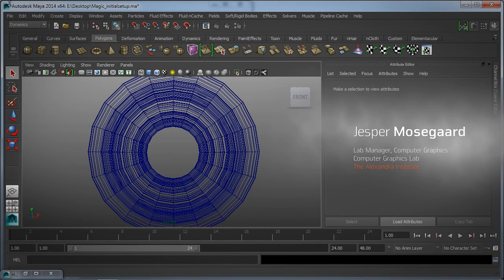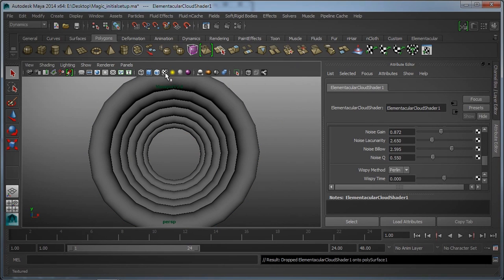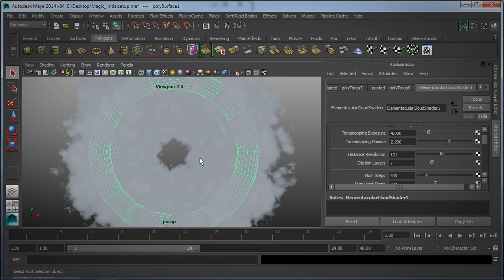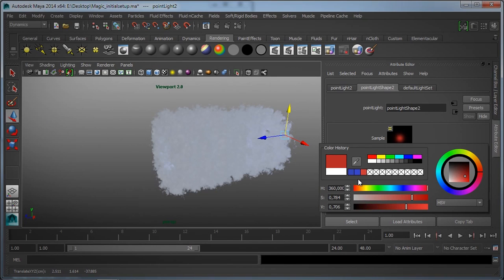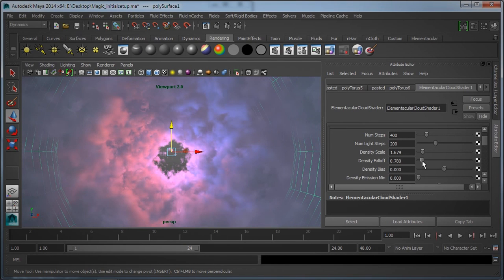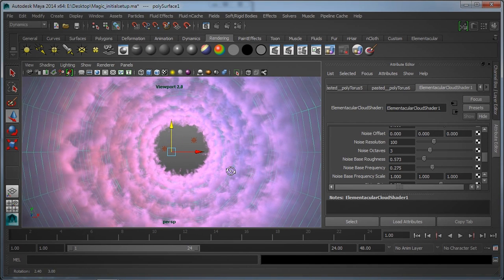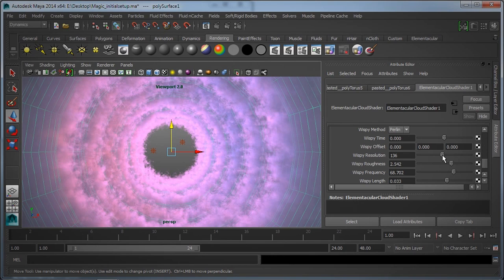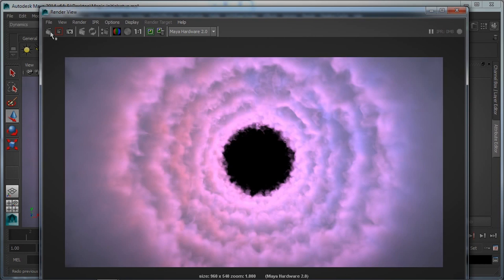Elementacular 1 3 Magical Tunnel Tutorial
Elementacular - Autodesk Maya Plugin for modelling and rendering of clouds.

This tutorial demonstrates how to use Elementacular to create a magical tunnel using multiple light sources.

Elementacular allows the artist to directly control the shape of the cloud through manipulation of meshes. The plugin provides real time high-quality rendering directly in the viewport and supports advanced multi-scattering of light inside the cloud for added realism.